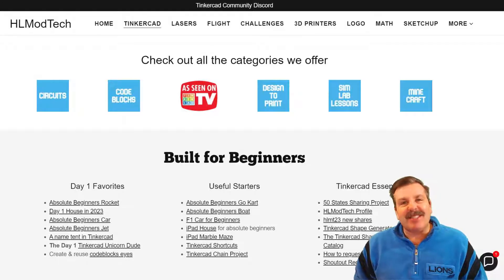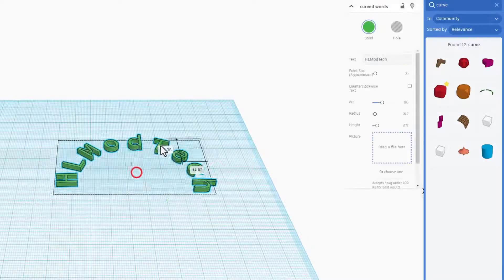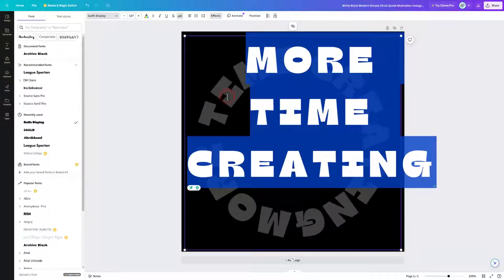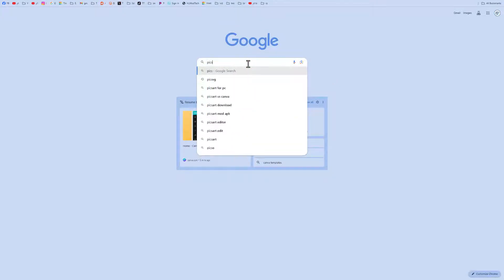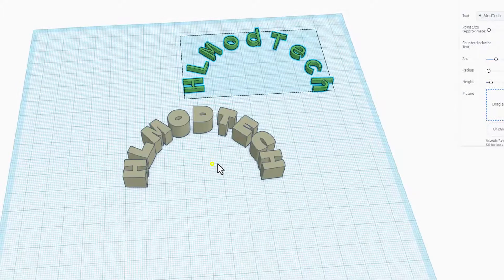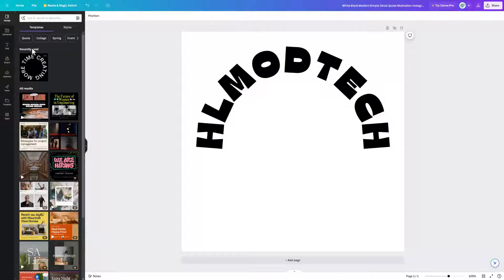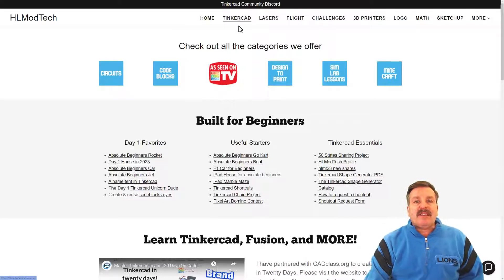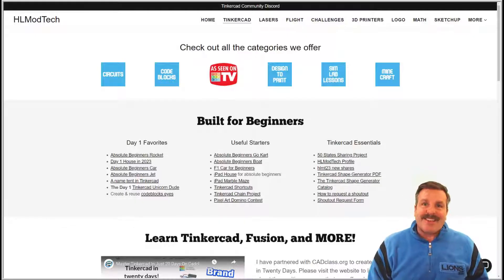Easy Tinkercad Curved Text Fabulous Fonts with Canva SVG Steps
Tinkercad has built-in curved text... but check out this Easy Tinkercad Curved Text upgrade! Fabulous Fonts with Canva SVG Steps and picsvg.   Have a glorious day and keep Tinkering!